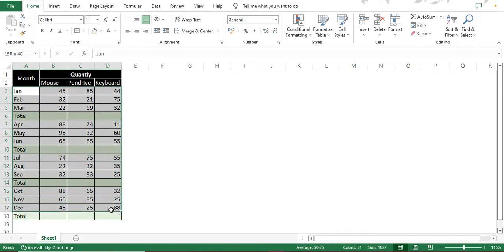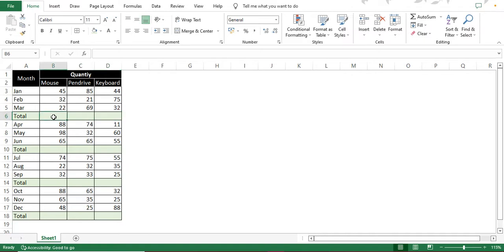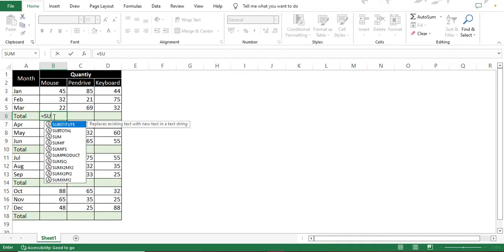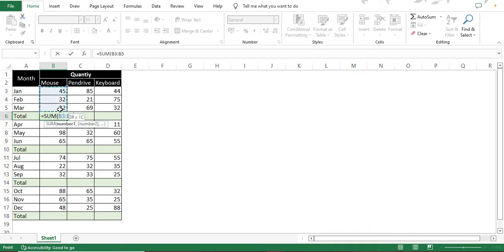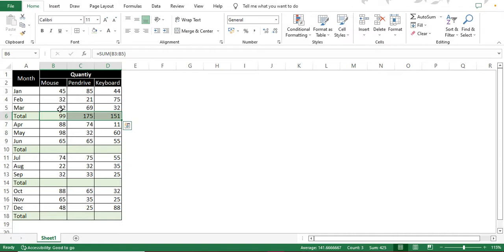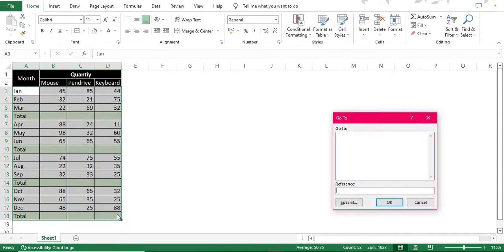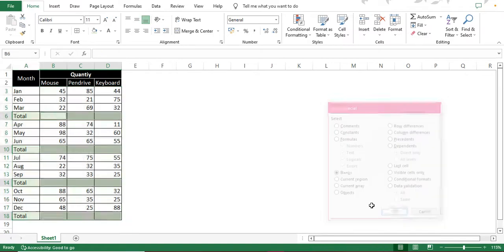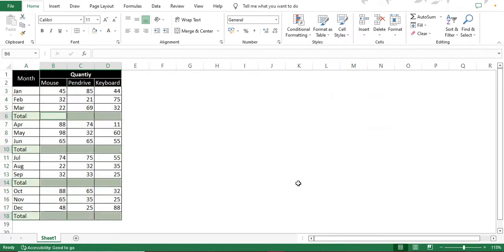Exciting Tricks of Auto Sum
AutoSum is a Microsoft Excel and other spreadsheet program function that adds together a range of cells and displays the total in the cell below the selected range.